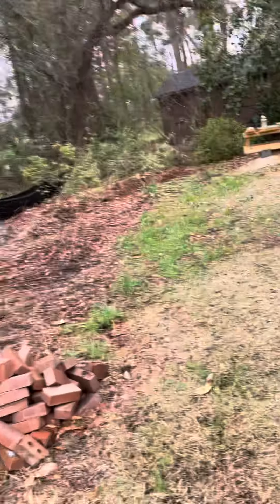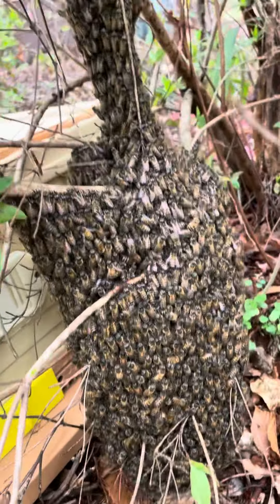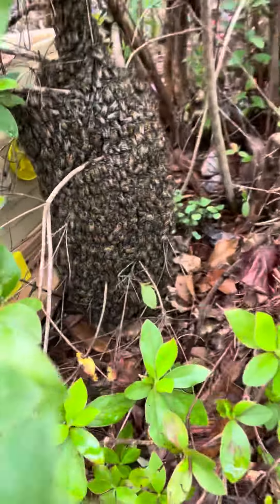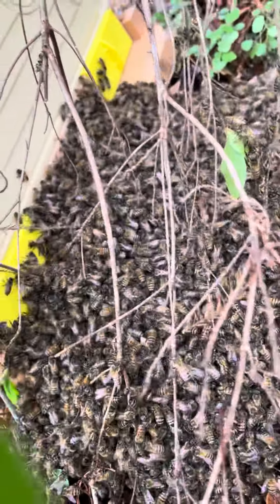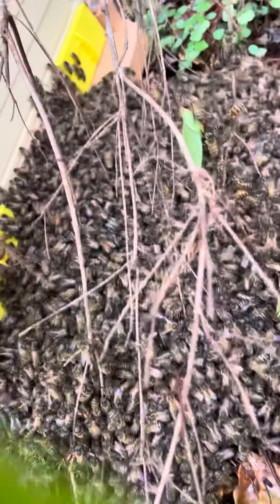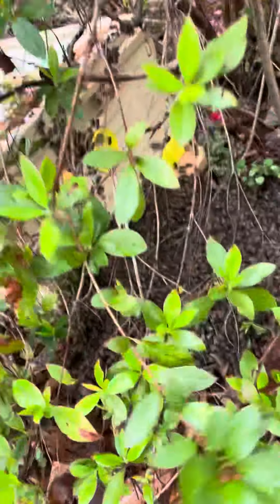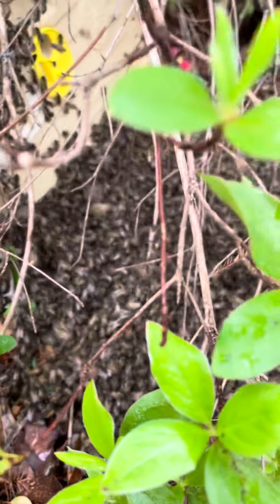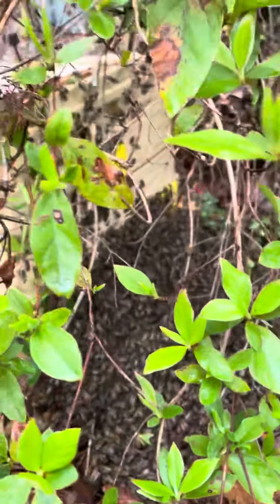1st Swarm 2022 - my own Girls Swarmed!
Early April I
Kind of thewalk out in my backyard and see an unusual amount of Bee activity in the air and than notice a Swarm of Honeybees hanging low in an Azalea in my yard!